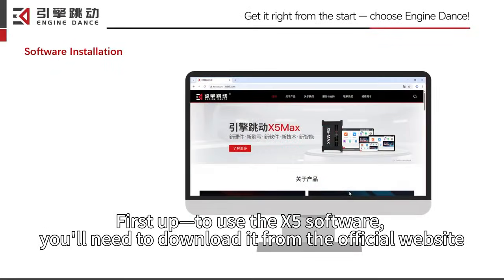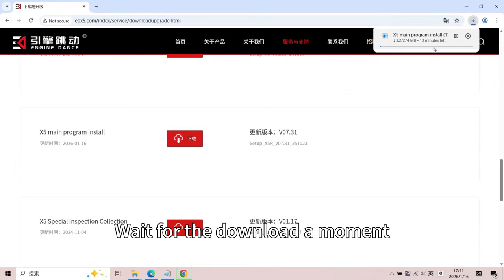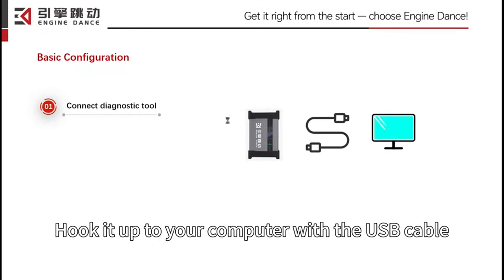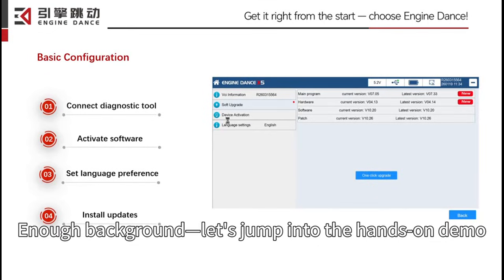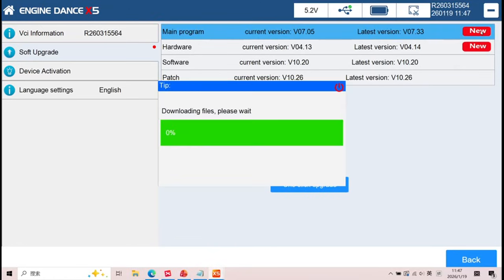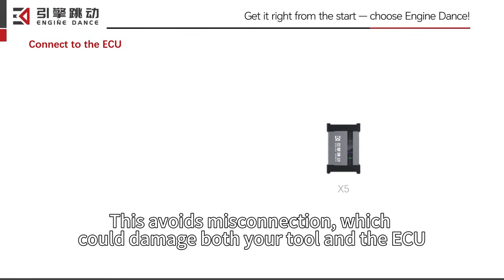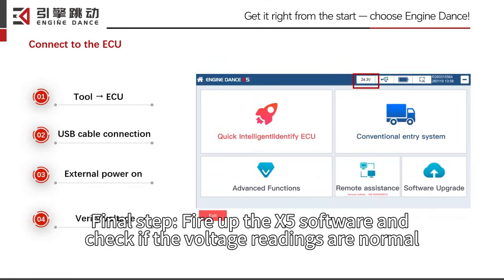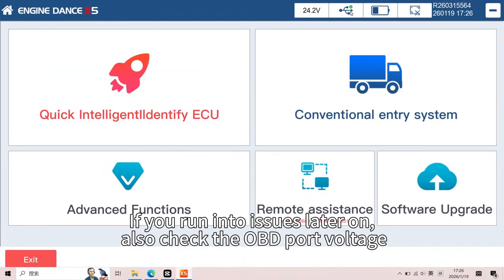EngineDance X5 Software Download, Install, Activate, Update and Connect Guide- OBDII365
download, install, activate, update and connect EngineDance X5 ECU Programming & Truck Diagnostics Tool

Software installation
Software download
Install software

Basic configuration
activate software
update software
Set language
Connect to the ECU